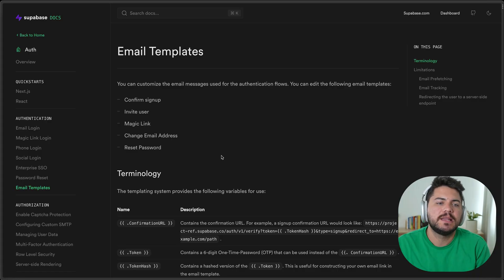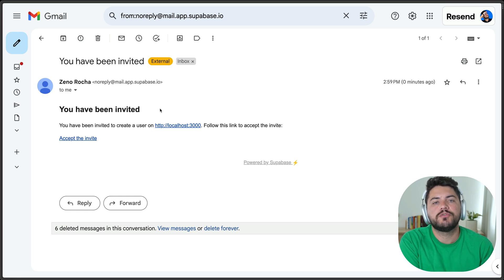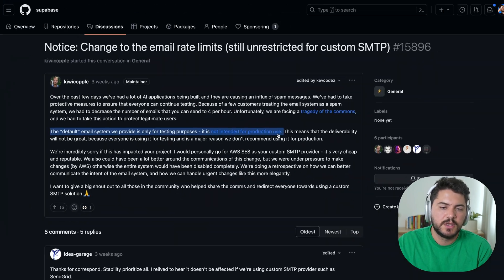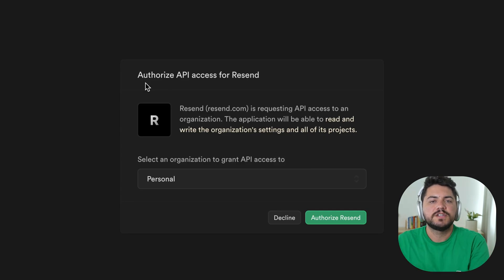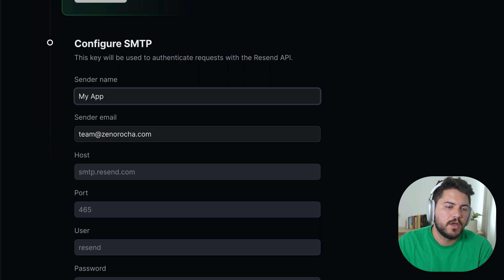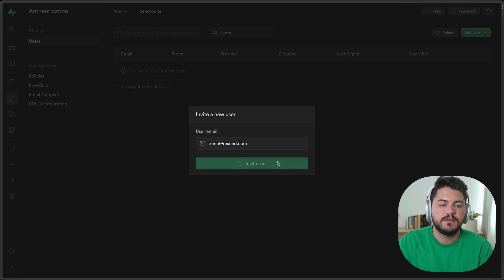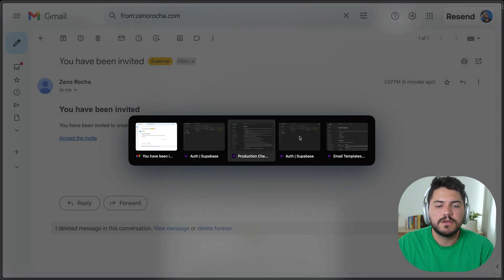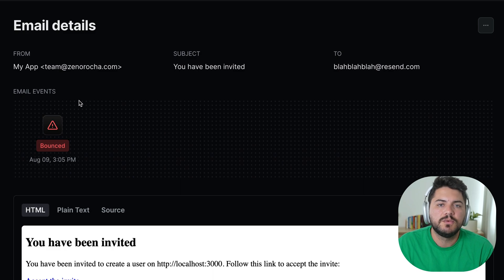How to configure Supabase to send emails from your domain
In this video, Zeno Rocha shows how to send and monitor emails from Supabase Auth using a custom SMTP server.

[00:00:00] Intro
[00:00:19] Sending an invite user email
[00:00:59] The challenge of sending via Supabase
[00:02:10] Supabase/Resend integration
[00:03:56] Monitoring your email sending